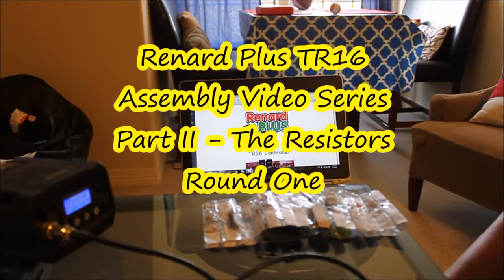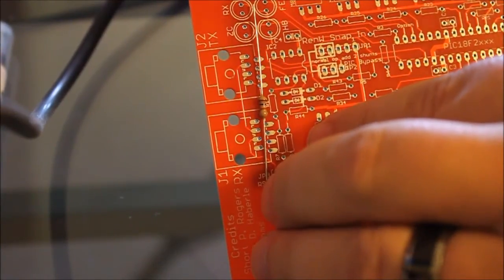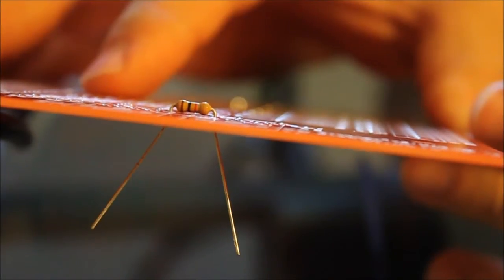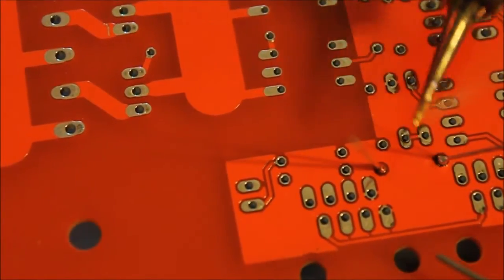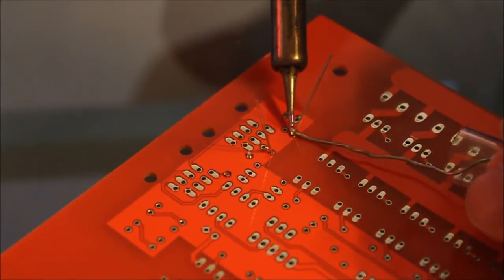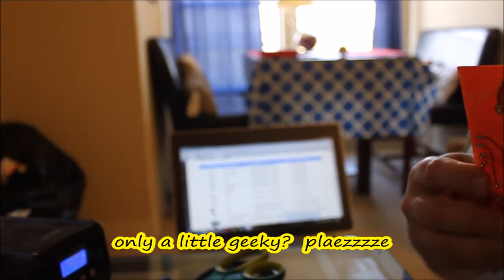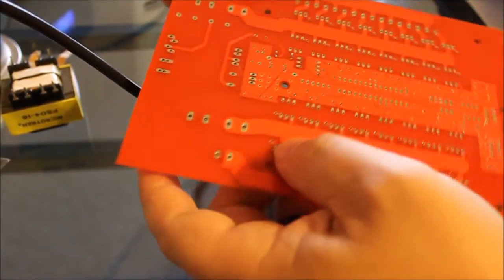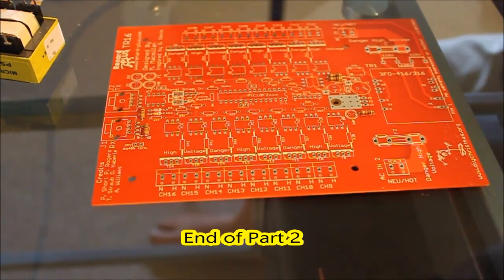Renard Plus TR16 Assembly Video Seris - Part 2 - The Resistors - Part I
Part 2 of the Radiant Holidays Assembly Video for the Renard Plus TR16 Dimmable Lighting Controller.  The kit can be found at Radiant-Holidays.com